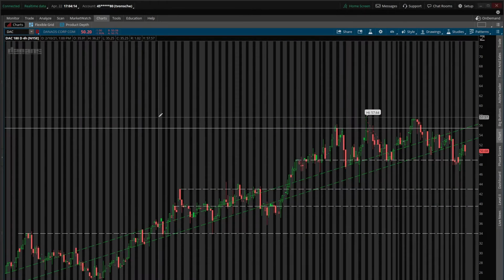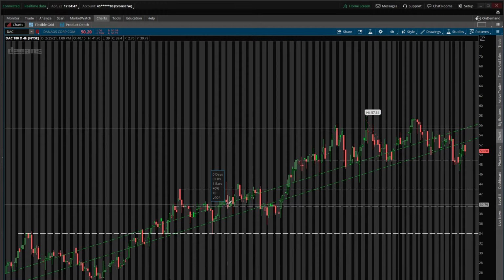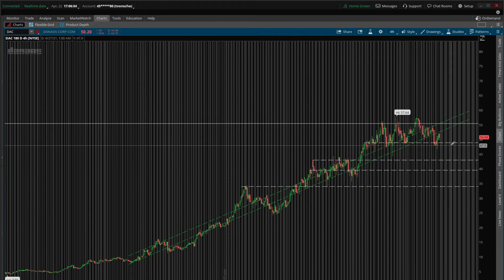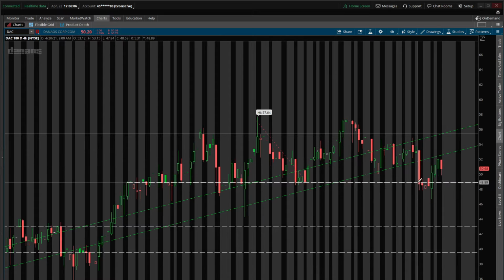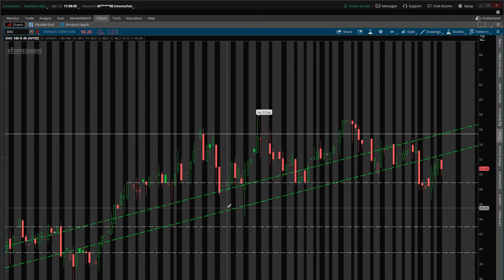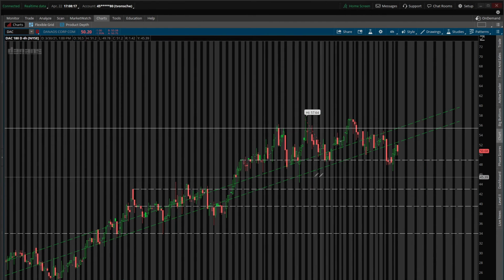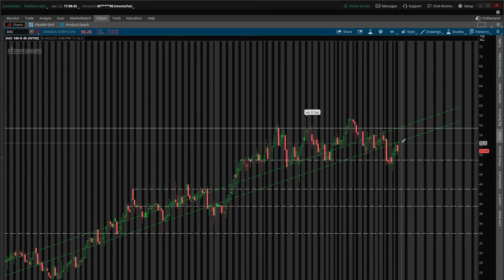Danaos Shipping Co. (DAC) - Technical Analysis. Huge Growth And Still Room To The Upside!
Technical analysis of the stock chart for Danaos Shipping Co. (DAC).